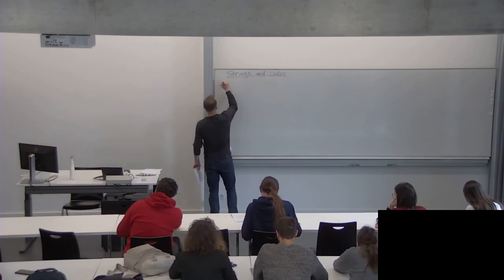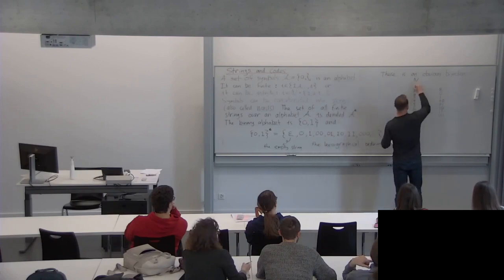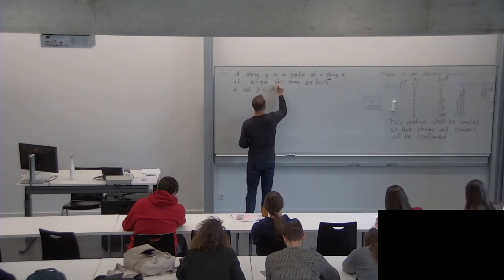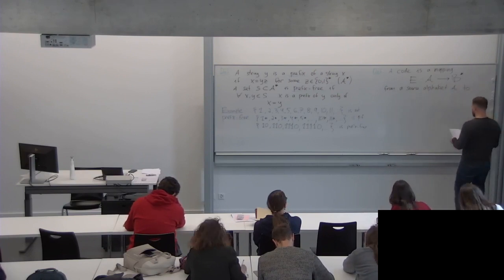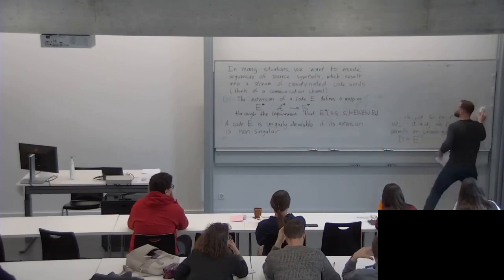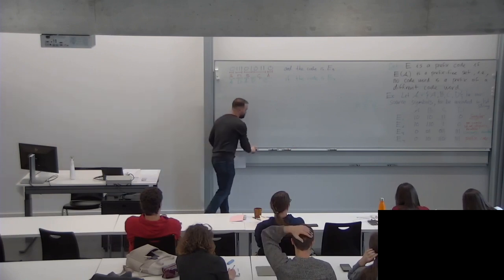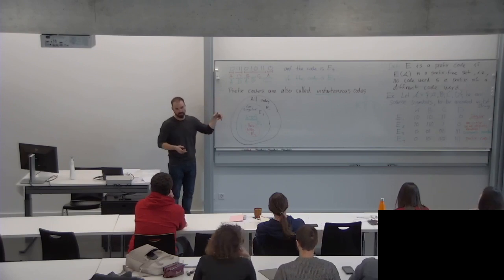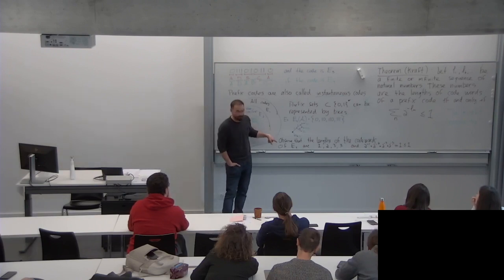AIT 2 – Bit strings and codes